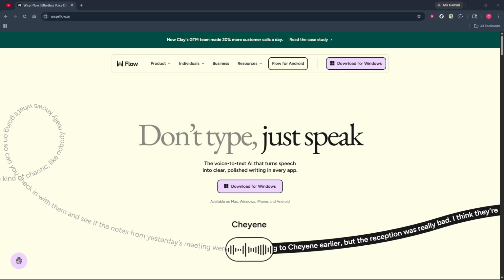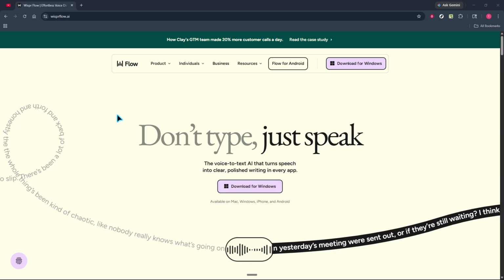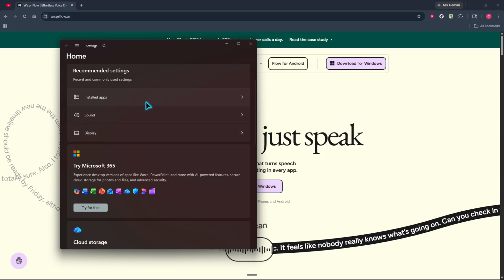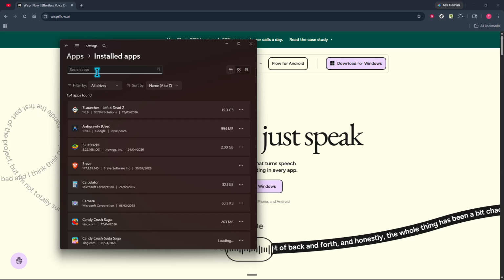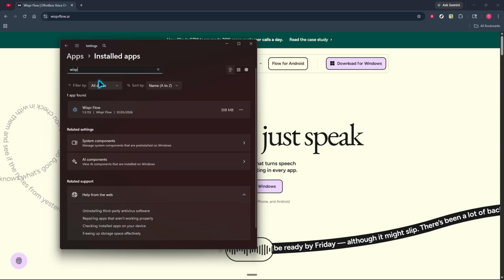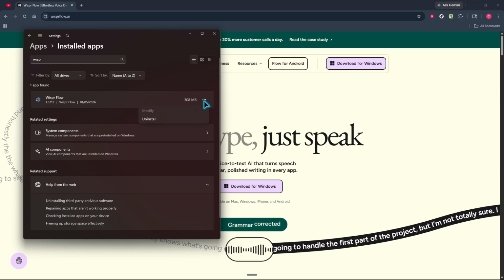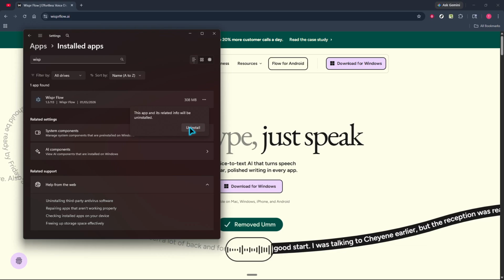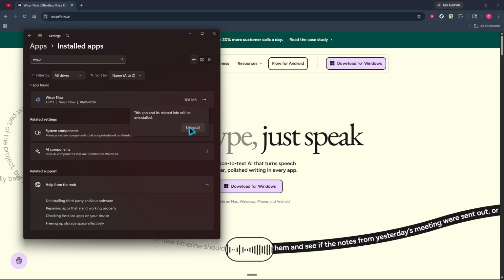How To Delete Wispr Flow [2026 Guide]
How To Delete Wispr Flow

👉 Get FREE speech-to-text across all your apps in 100+ languages in Wispr Flow

👉 If you already use Wispr Flow to talk instead of type, it takes your meeting notes now too. Same accuracy, pointed at your meetings. No bot joins the call. Mac or Windows, free to try